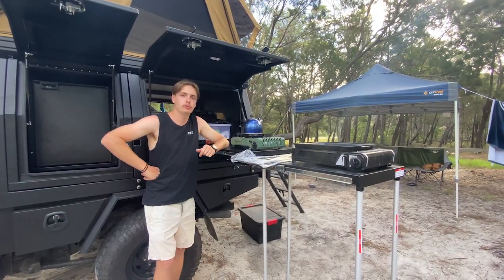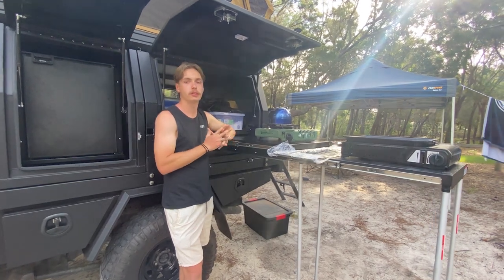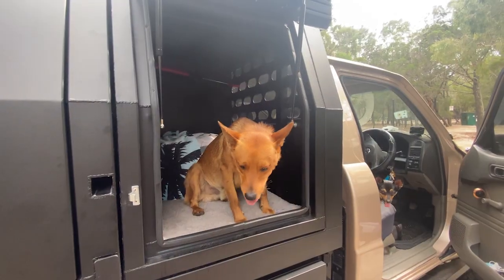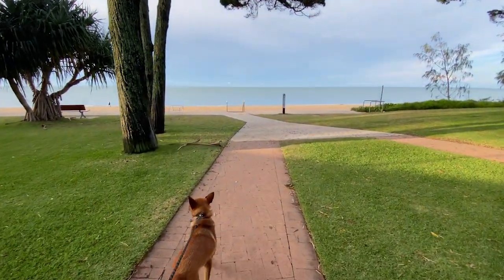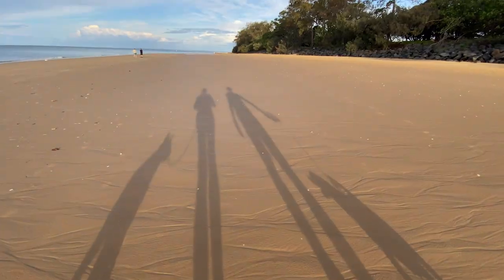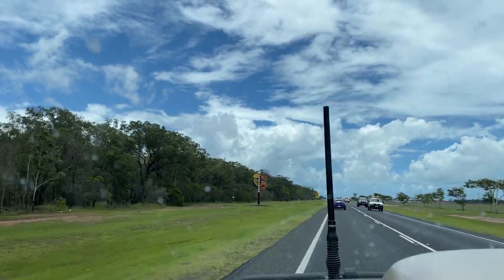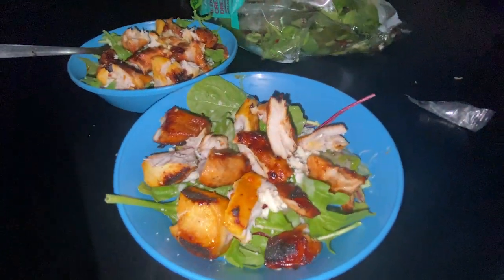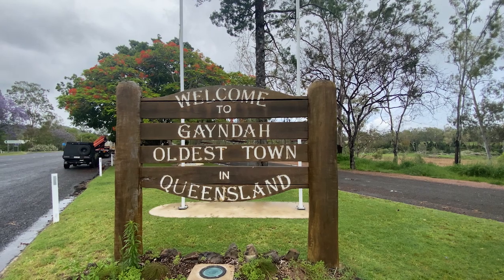Week Trip Up North | Inskip | Bundaberg | Outback